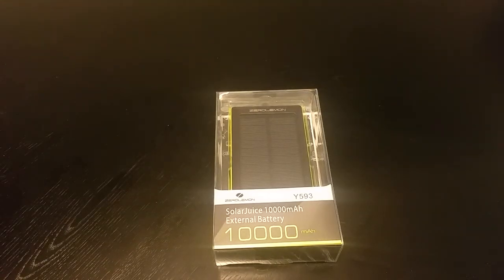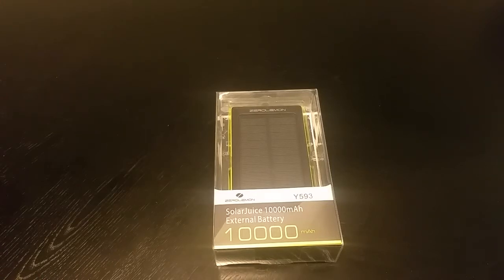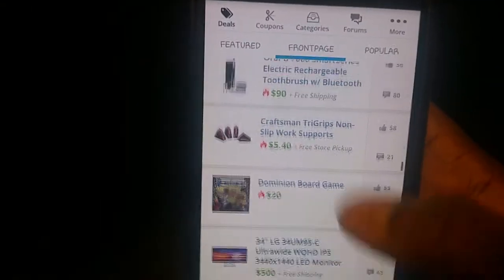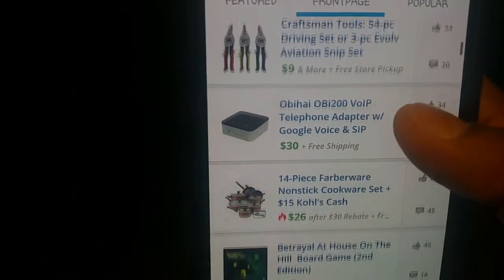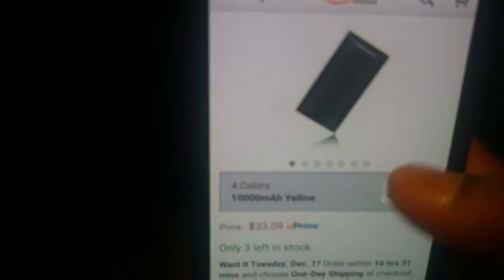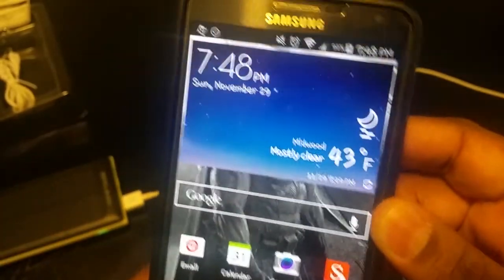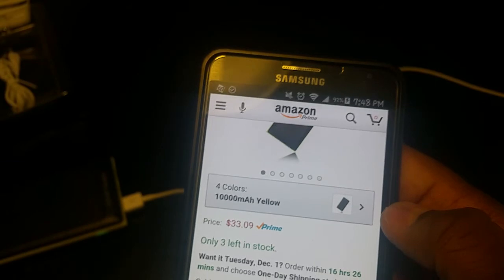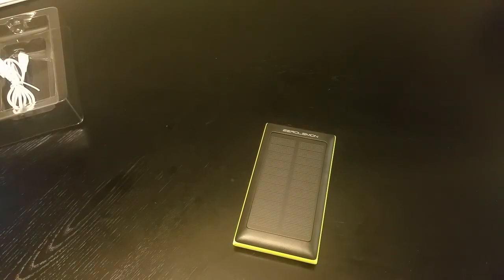Zero lemon SolarJuice 10000mah External Battery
Unboxing Solar juice external battery.